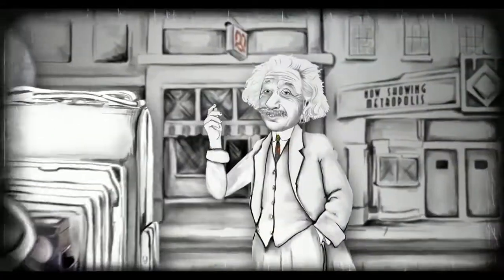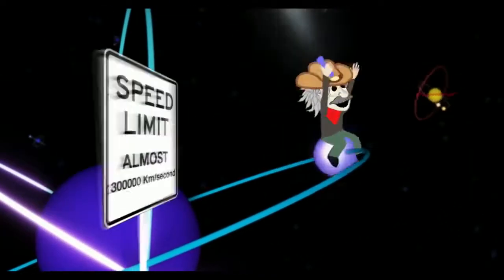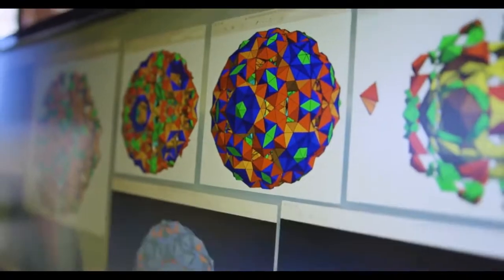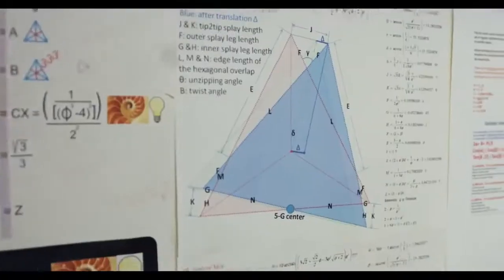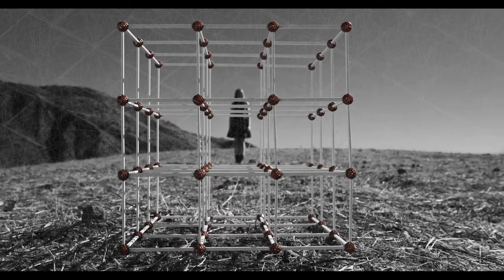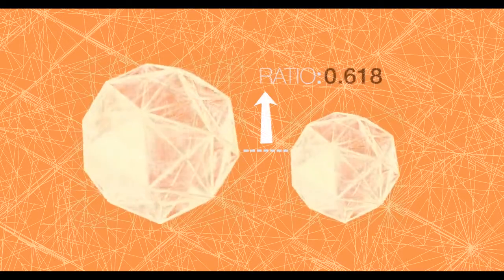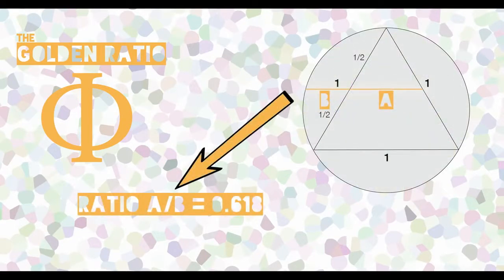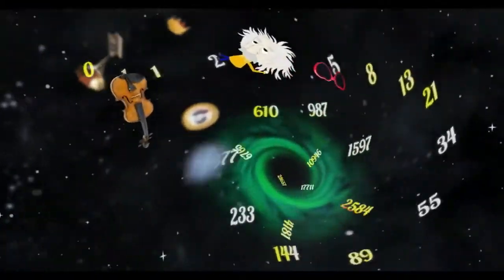Quantum Gravity Research - Theory of everything - Tetraktis, Crystals